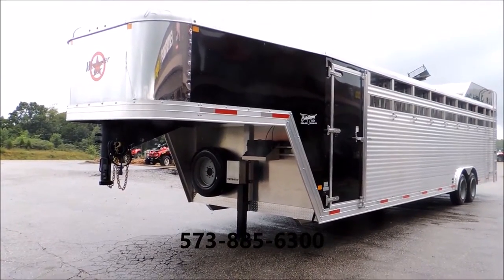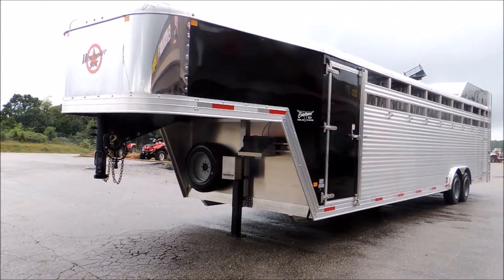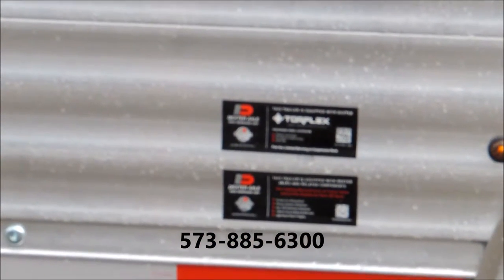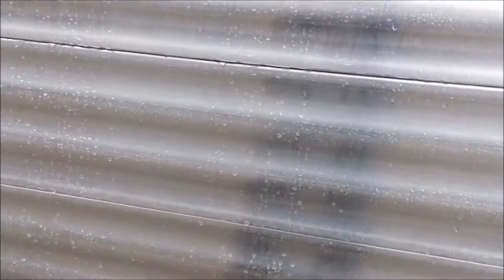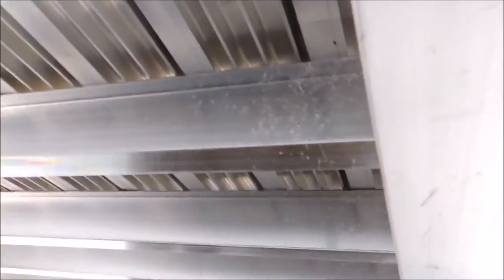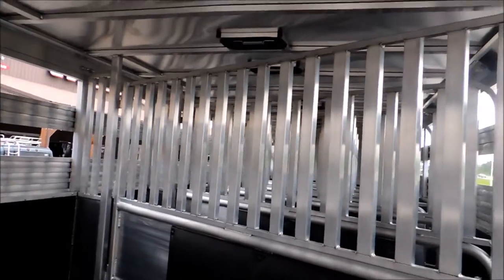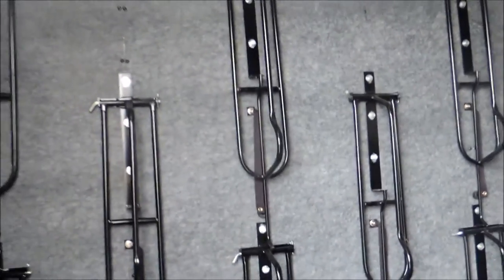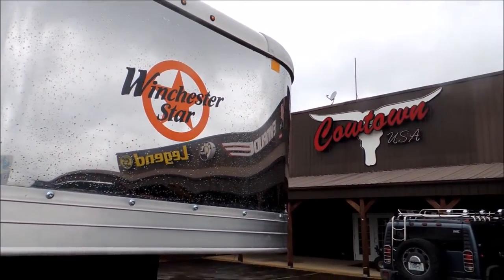Winchester Star 8H Polo Trailer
All aluminum, 8 horse